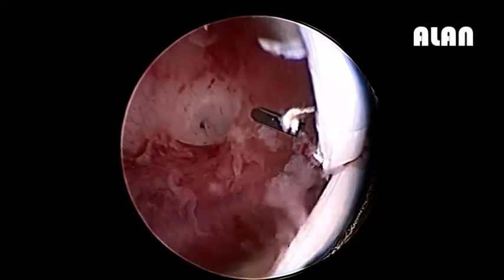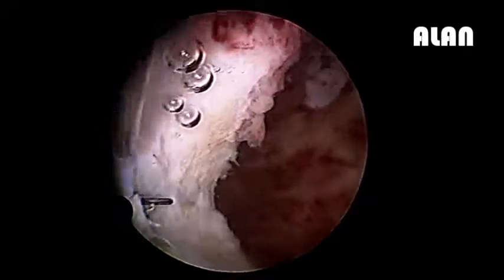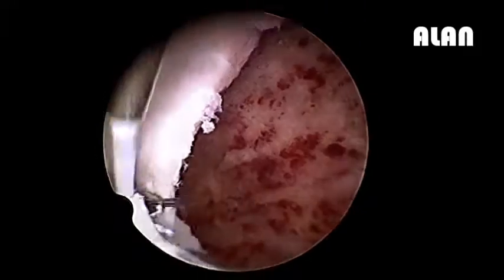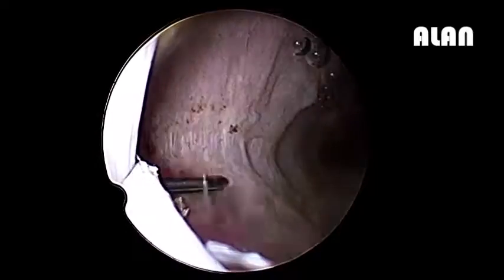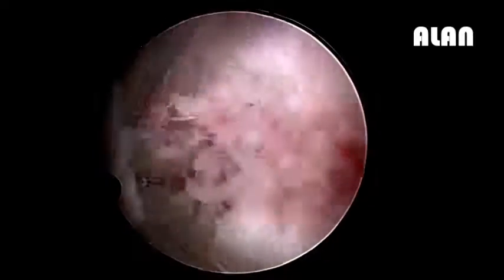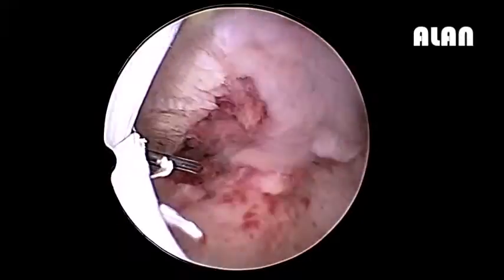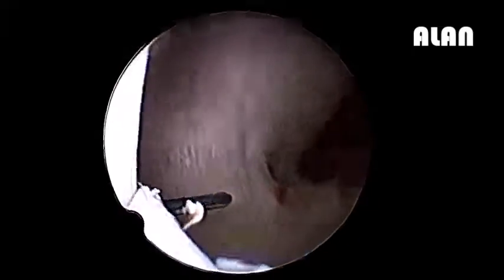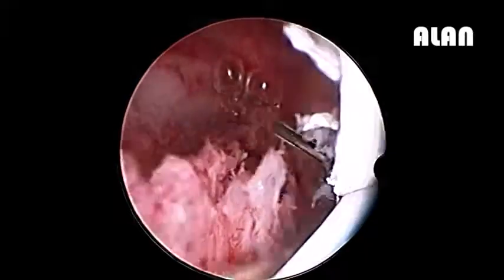Septum Resection in Saline using ALAN Bipolar Saline Plasma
Septum Resection in Saline using ALAN Bipolar Saline Plasma Machine

for more details contact -ORMED SYSTEMS,Mumbai